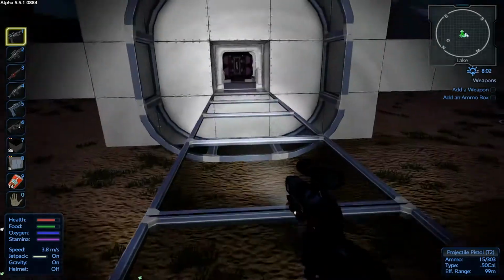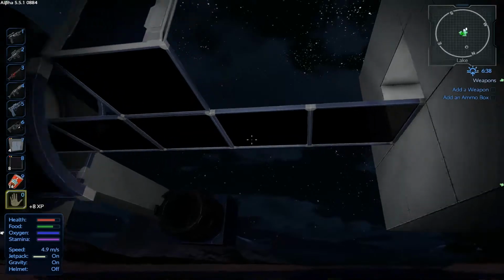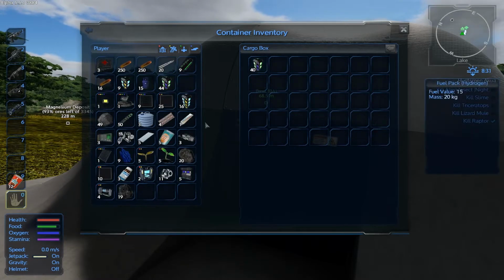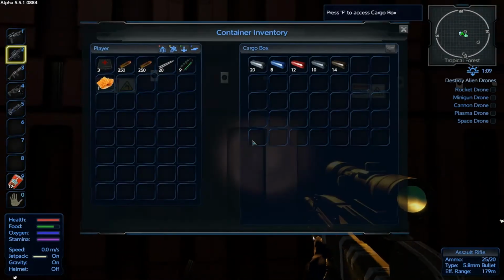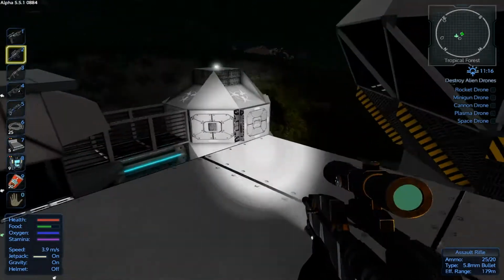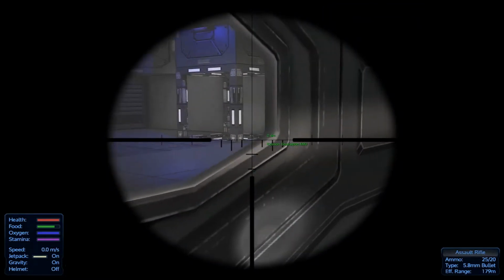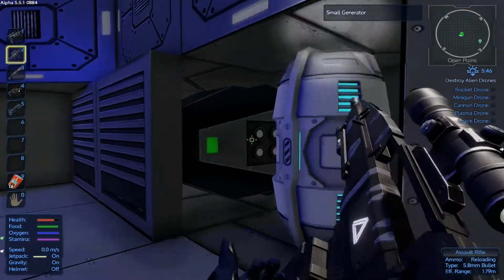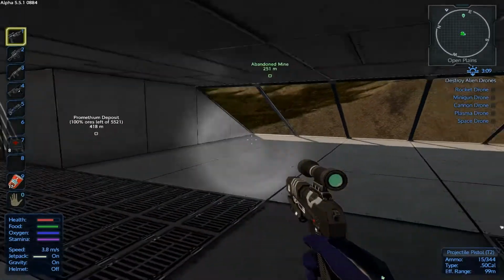Let's Play Empyrion: Galactic Survival - Episode 20: Taking Over The Epsilon Spaceport!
Episode Description:
In this episode, I took the advise from a few comments to try and re-design my capital ship for some of the features coming in future updates and, after I ran out of materials, decided to go exploring. I found a research facility and looted it and then decided to go take on the epsilon spaceport!

Series Description:
Welcome to a new season of Empyrion: Galactic Survival. For those of you that don't remember, I tried this game out for a few episodes when it first came out but I decided not to keep it going. Now there have been a TON of new changes including some graphical improvements as well as new block types, enemies, etc.

For those of you knew to Empyrion: Galactic Survival, it's essentially a Space Engineers like game where you can take some basic block shapes & types and build complex space ships, stations, hover craft, etc. and explore the universe available to you. The biggest difference (to me anyway) is that Empyrion focuses far more on the "survival" aspect of food, oxygen, farms, defenses from enemy drones and wildlife, etc.